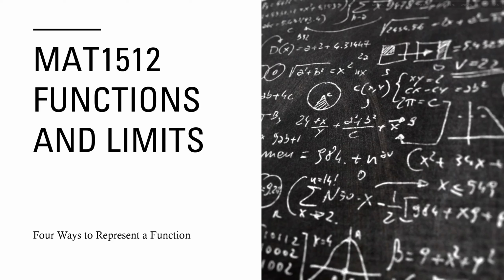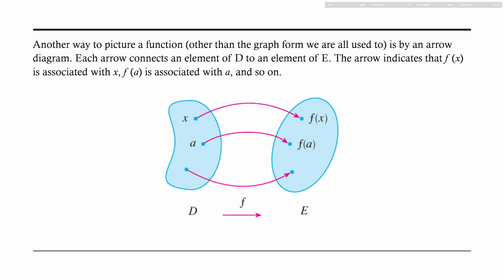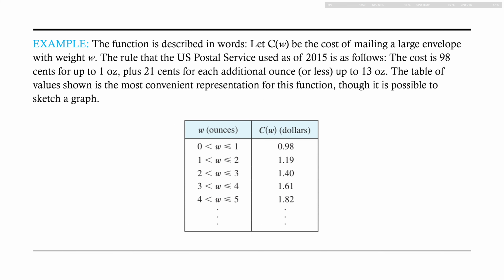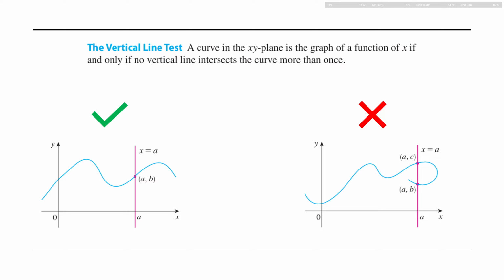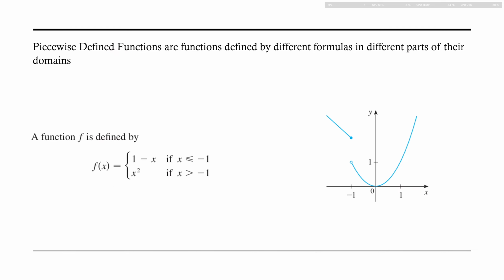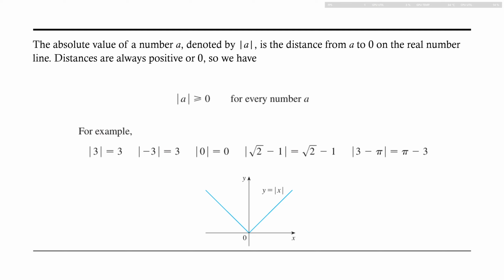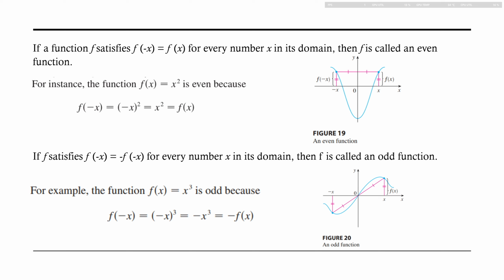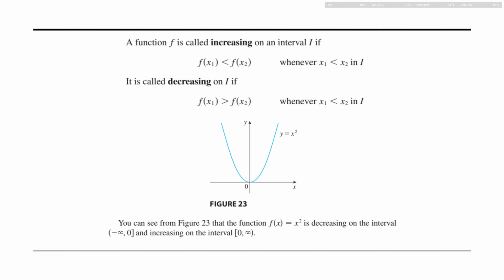4 Ways to Represent a Function | Functions and Limits | UNISA MAT1512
📚 Struggling with Functions and Limits in UNISA’s Calculus A - MAT1512? This video breaks down Section 1.1: "Four Ways to Represent a Function" with simple explanations and examples! Perfect for MAT1512 students needing clarity on core calculus concepts.

👉 Resources:

UNISA MAT1512 Study Guide

Textbook: James Stewart Calculus 8th Edition

💬 Got Questions?
Ask in the comments! I’ll help with MAT1512 doubts or future video requests.